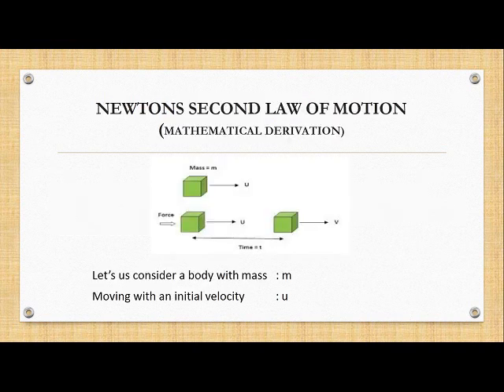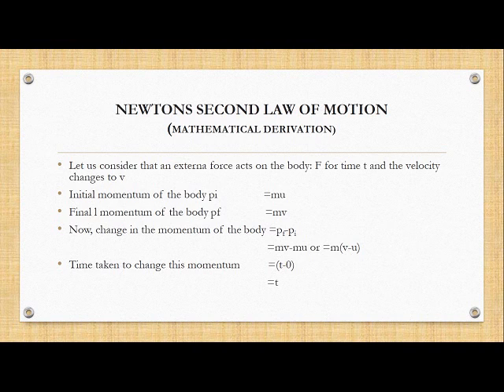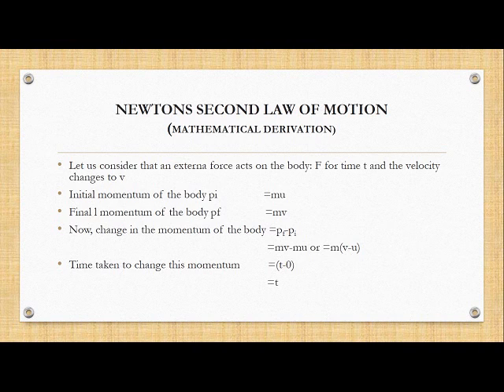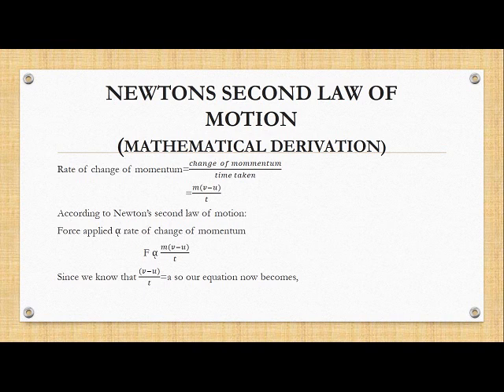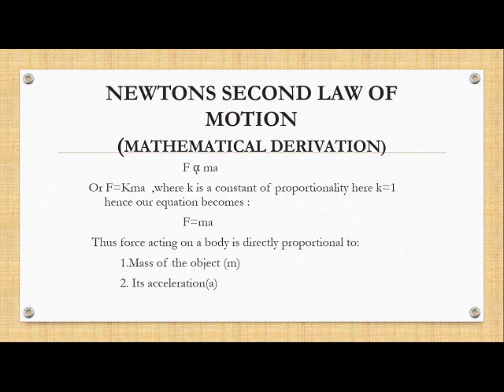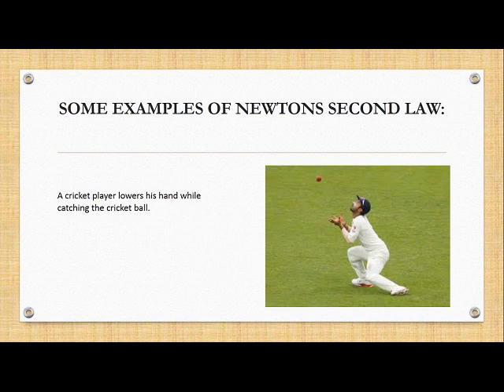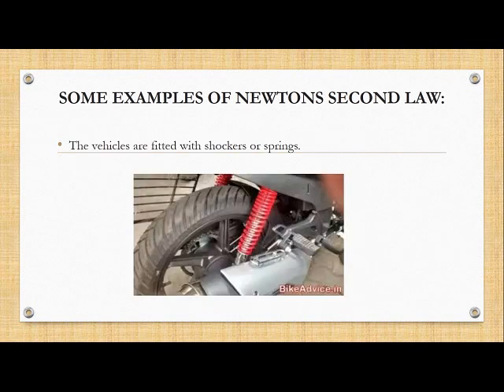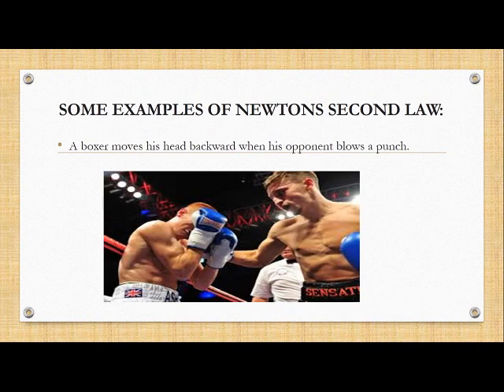L 9 PART IV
NEWTONS SECOND LAW MATHEMATICAL DERIVATION